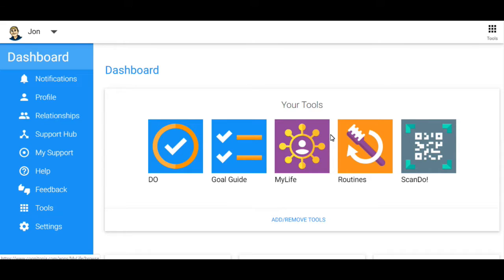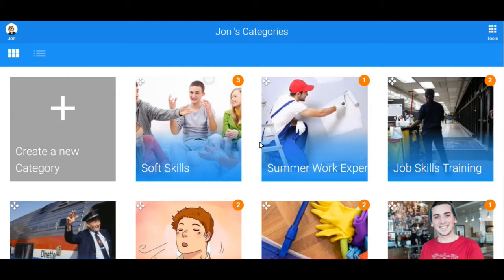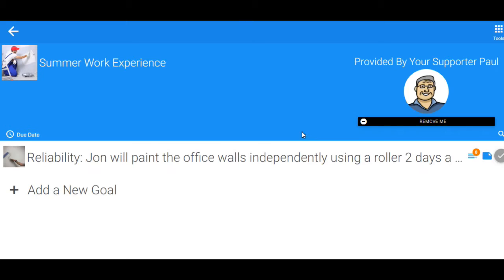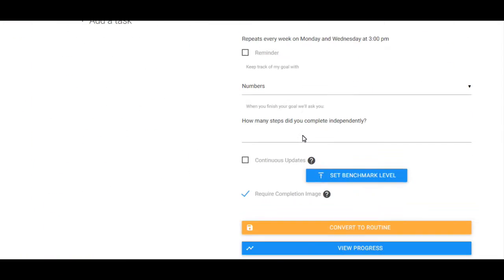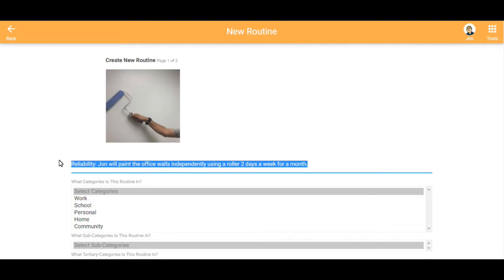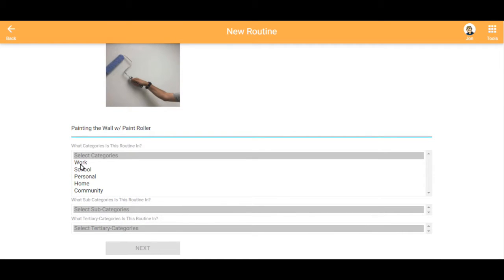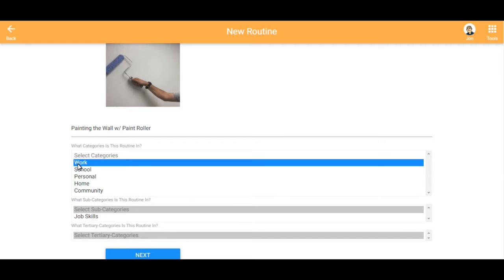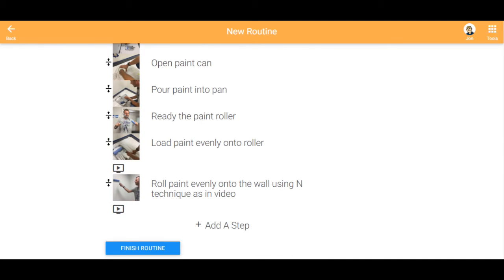How to Convert a Goal to a Routine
This video tutorial describes how to convert a Goal Guide goal into a Routine.